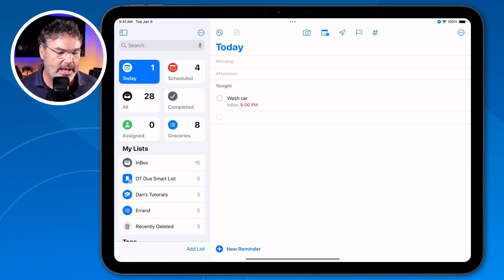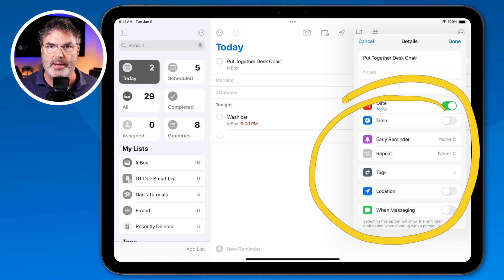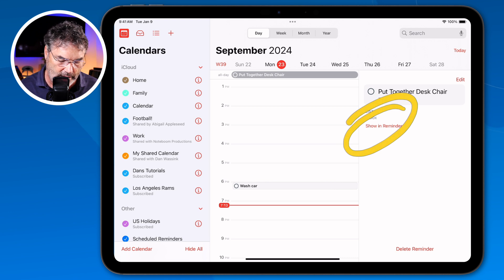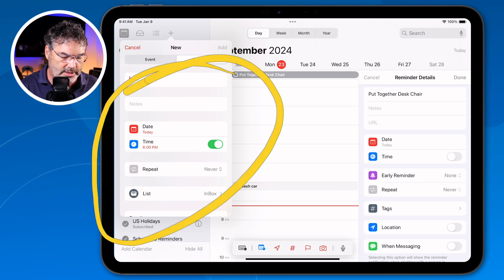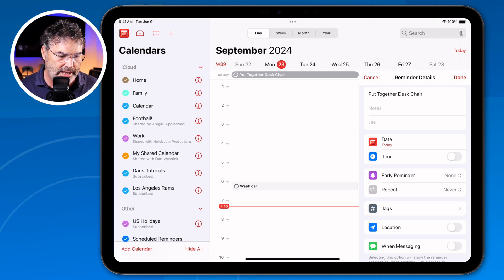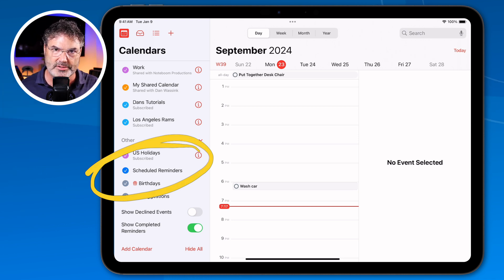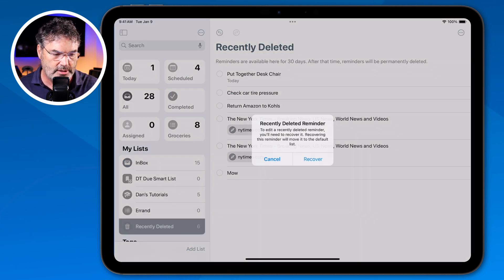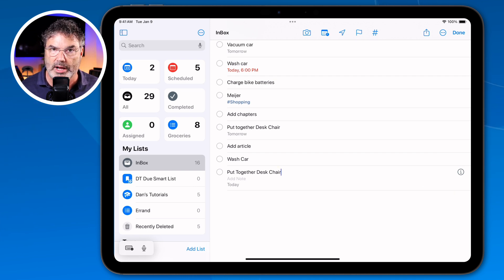View Reminders in your Calendar app on the iPad? YES!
📅 Discover the latest enhancements in the Calendar and Reminders apps on your iPad with iPadOS 18! This video is packed with insights that will elevate your productivity and organization. You can now seamlessly view, edit, and create reminders directly within the Calendar app. Imagine having all your to-dos and events in one place—making it easier than ever to manage your schedule efficiently! 📆✨

Chapters:
00:00 - Introduction
00:37 - Add Reminders to the Calendar App
03:59 - Hide Reminders in the Calendar App
05:18 - Recover Deleted Reminders
07:05 - Wrap Up
07:34 - About Me